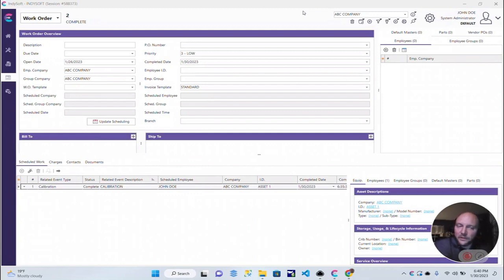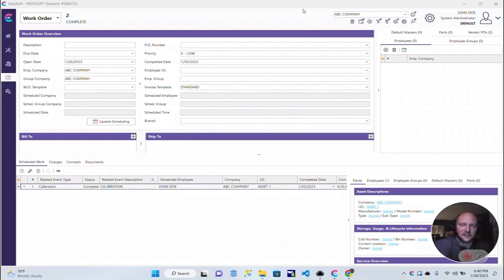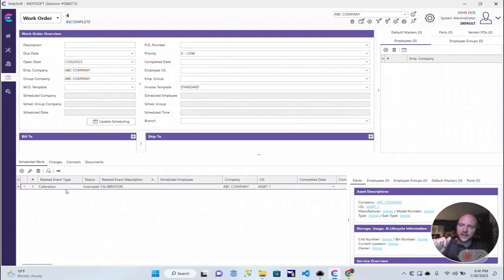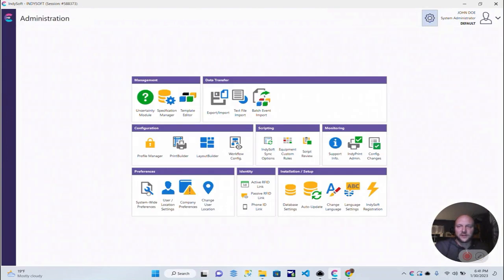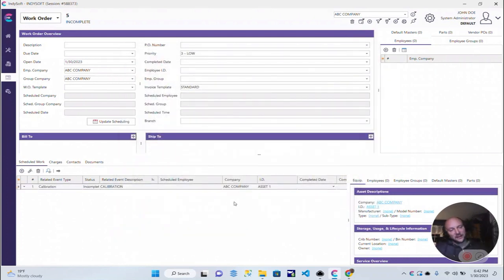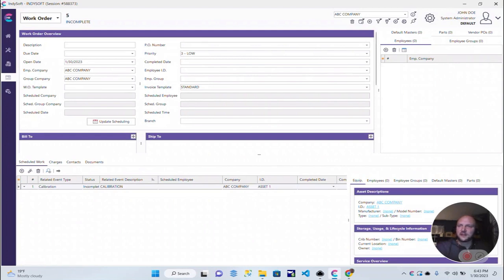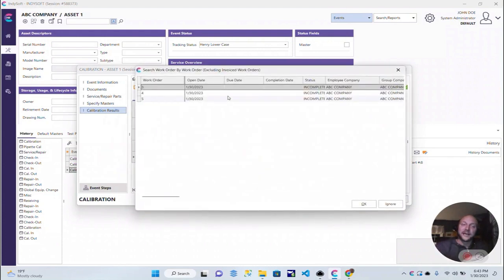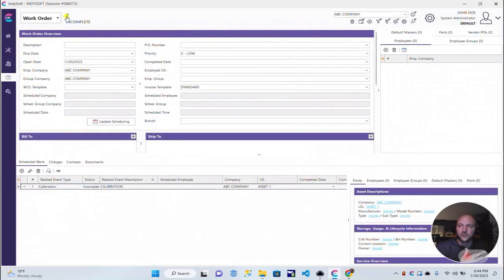Tip Tuesday - Creating Multiple Open Work Orders with the Same Asset/Event Combination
This week Henry is showing admins how to add equipment to multiple open work orders simultaneously, a functionality that was previously blocked.  This new version 13 feature allows you to add a global variable which will remove that restriction.  This video also shows a version 13 added fail-safe to ensure you are updating the desired work order.  Watch Now!

Global Variable: ALLOW_WO_REPEAT_EQUIP with a text value of "1" will give you this functionality.